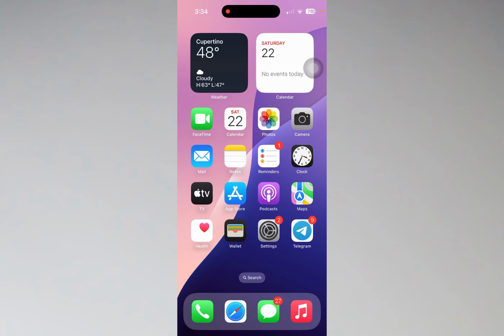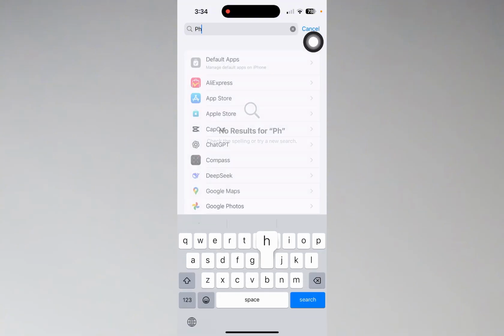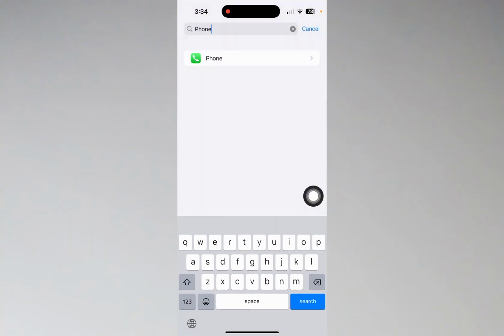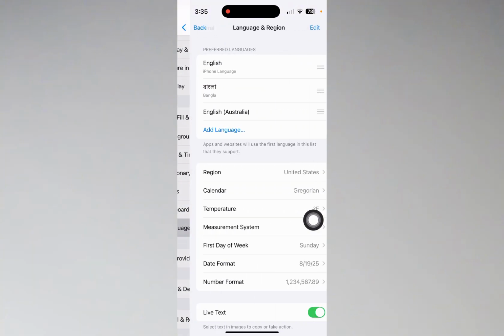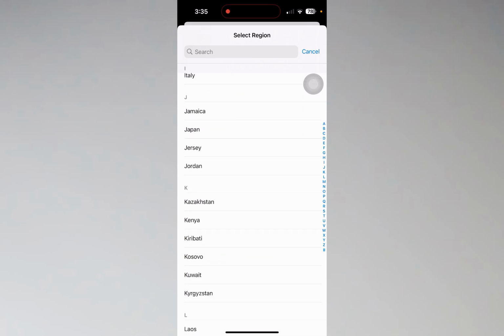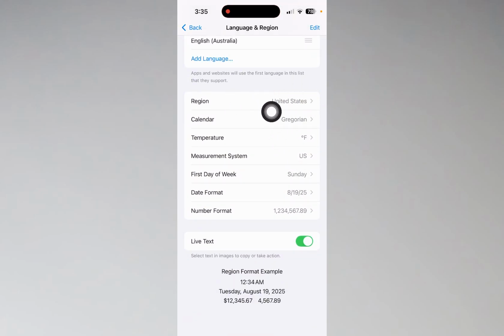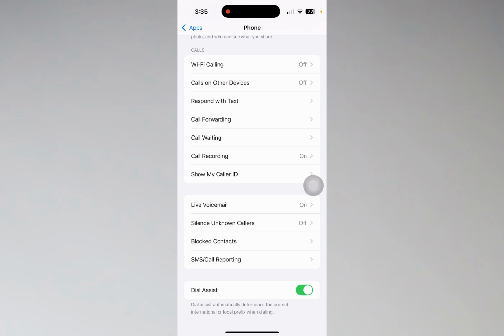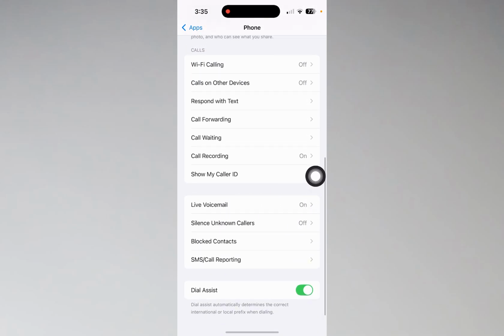iOS 18 How to FIX Live Voicemail Not Showing - 2026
In this video, I am going to show you how to fix the issue of Live Voicemail not showing on your iPhone running iOS 18. If you're having trouble with Live Voicemail, follow these easy steps to get it working again.